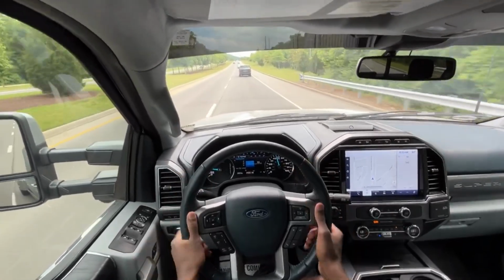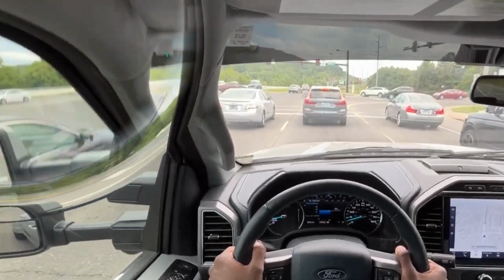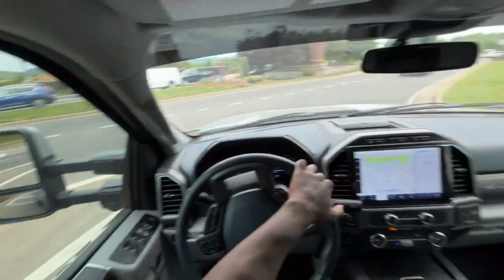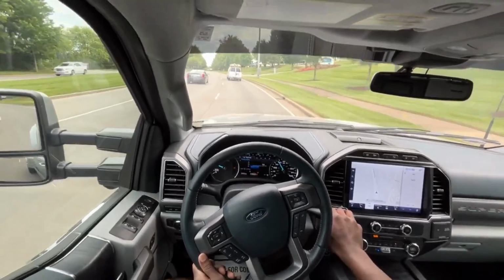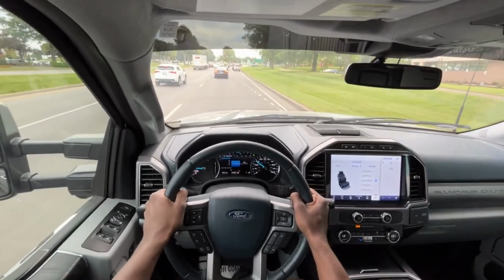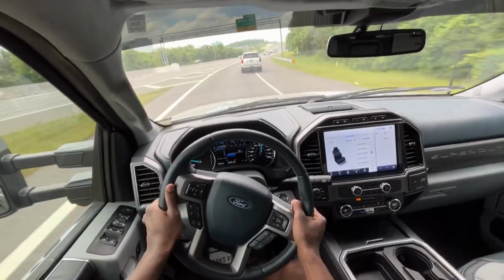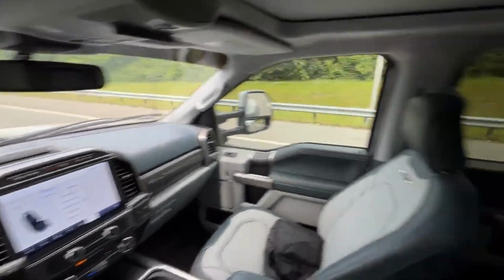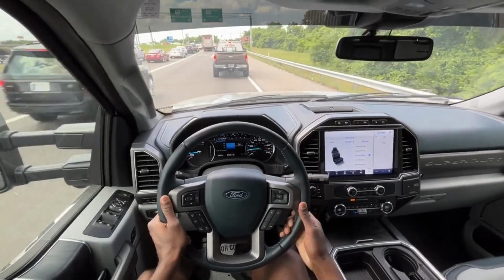2022 Ford F350 Dually Limited POV Test Drive (6.7 TurboDiesel V8)